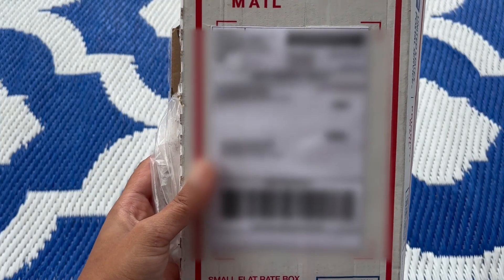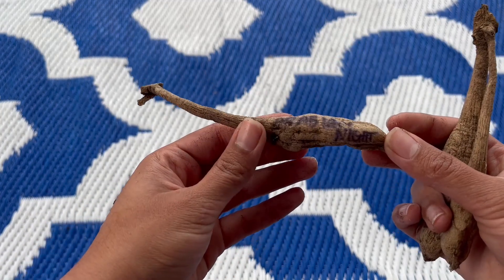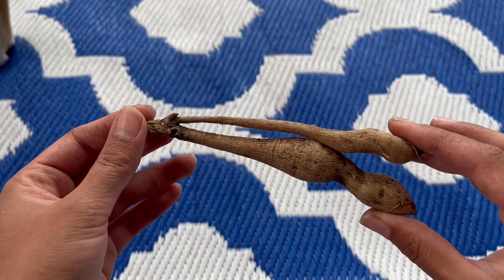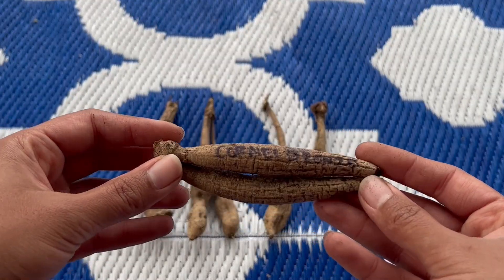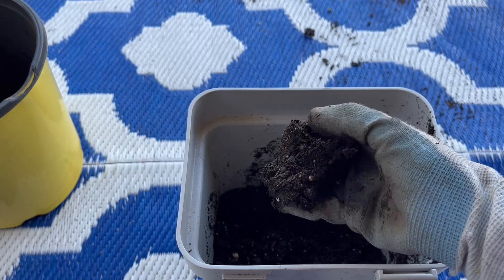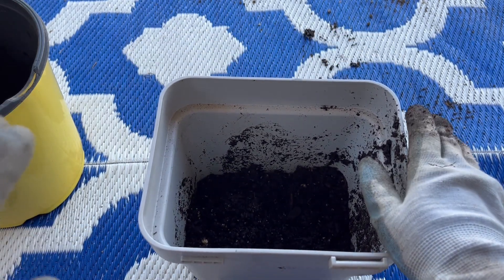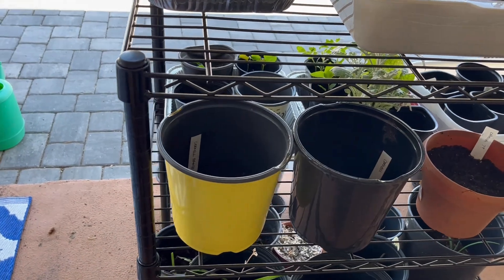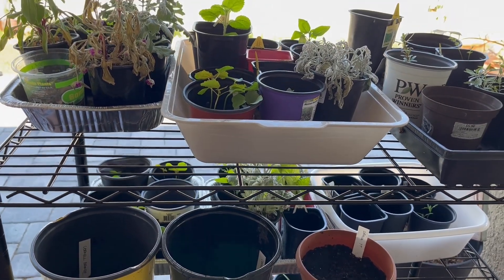Dahlia anatomy lesson + potting up my tubers!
Today we are talking about the anatomy of a dahlia tuber and how to pot them up! This will be my second season growing dahlias and I am so excited!